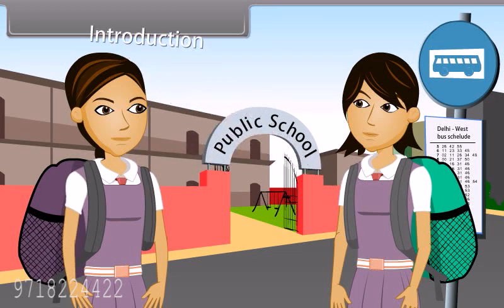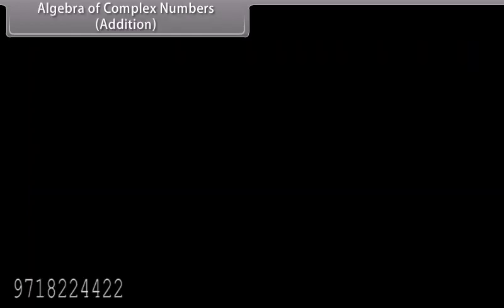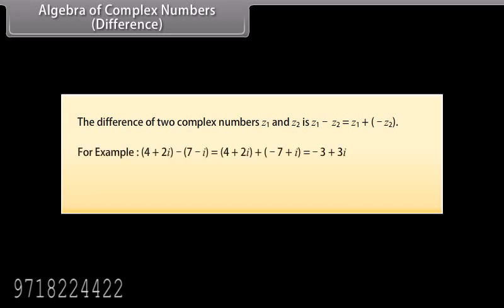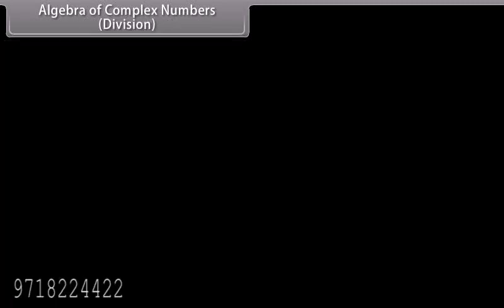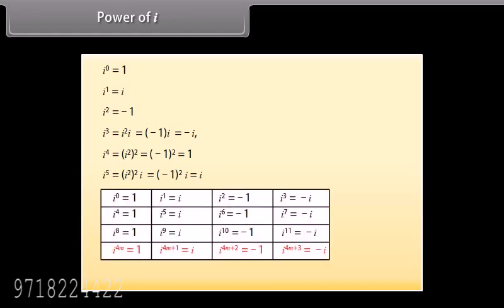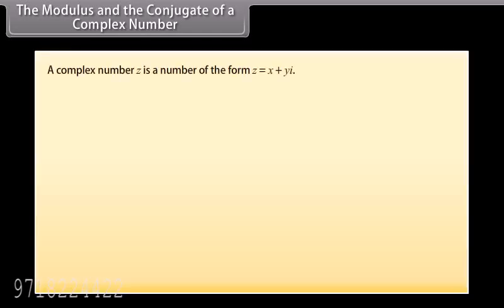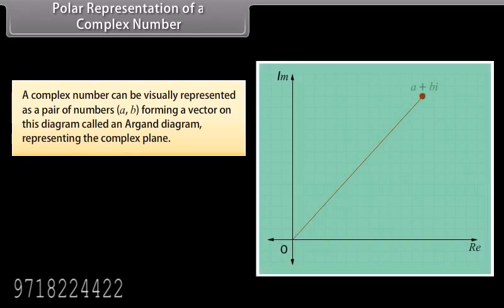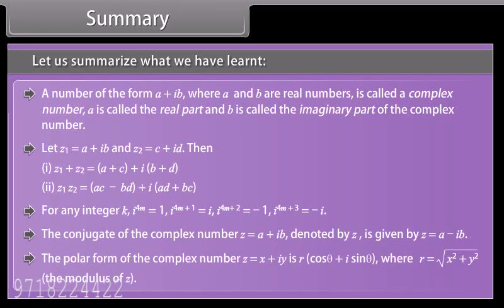Class 11 Maths Complex Numbers